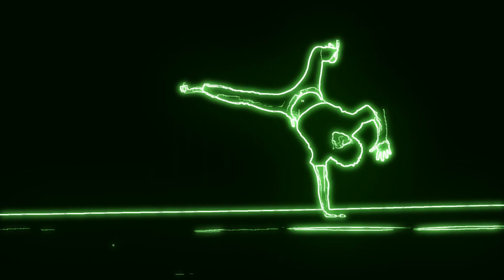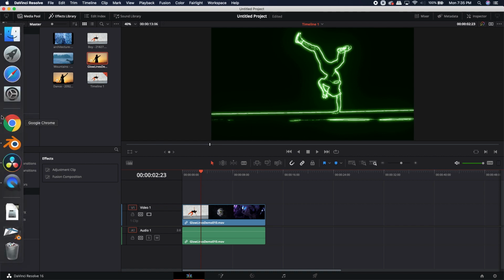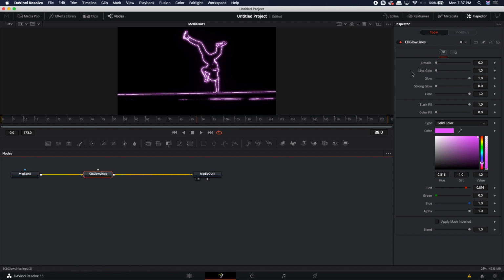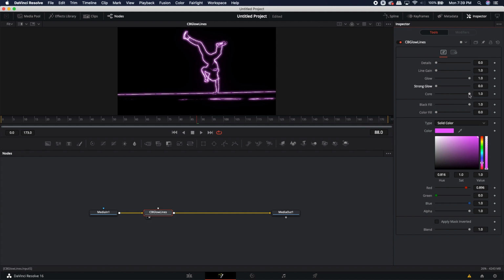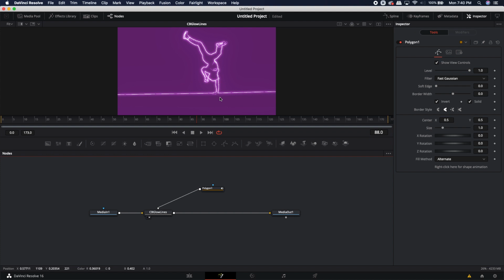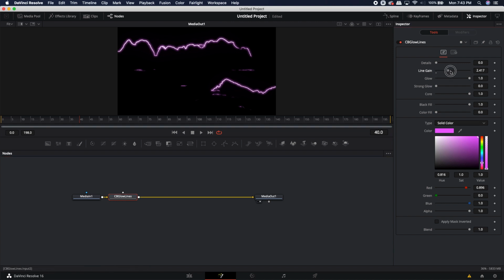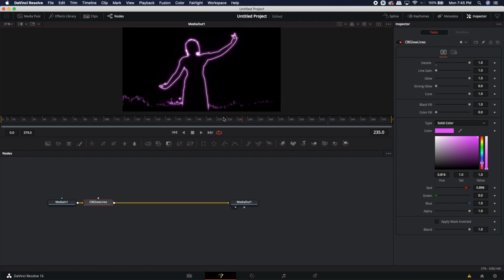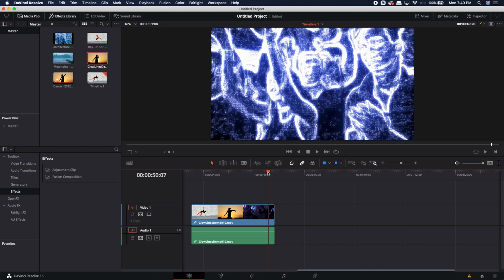Glow Lines Tool in DaVinci Resolve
Learn how to use the CB Glow Lines macro tool for the Fusion Tab in DaVinci Resolve. Found this video useful and want to say a quick thank you?

CB SUPER

PC Users – Paste into:
Or
\Users\”YOUR_USER”\AppData\Roaming\Blackmagic Design\DaVinciResolve\support\Fusion\Macros